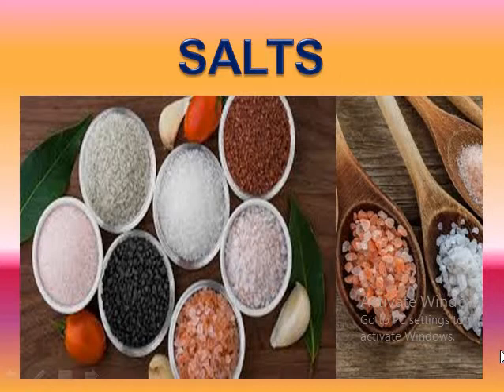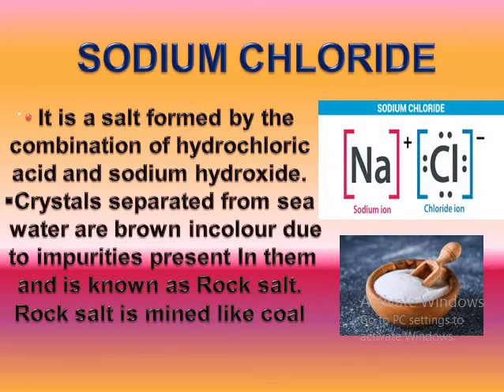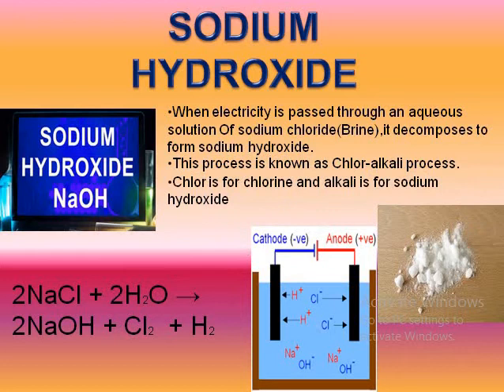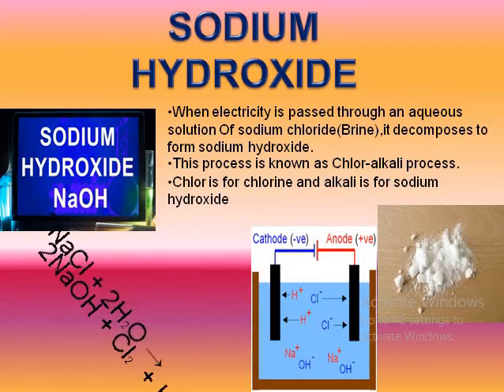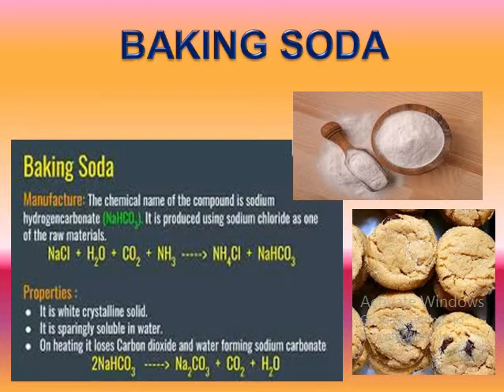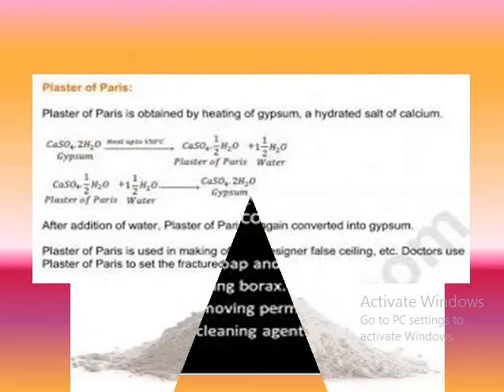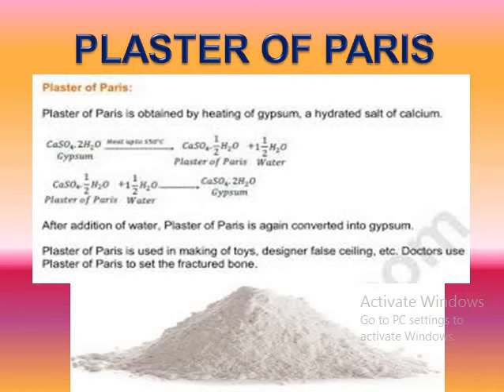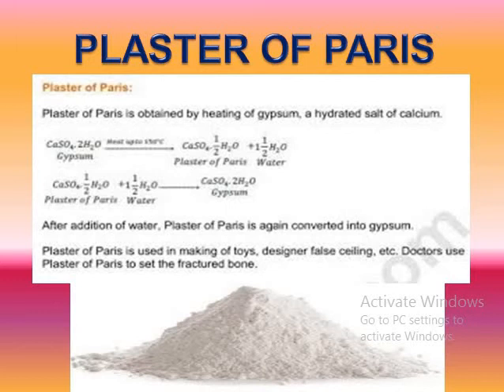Salts by A.V. Singh